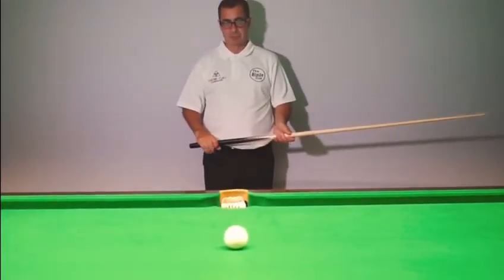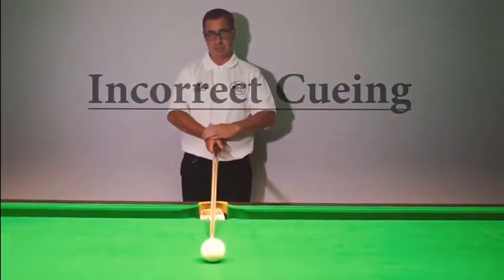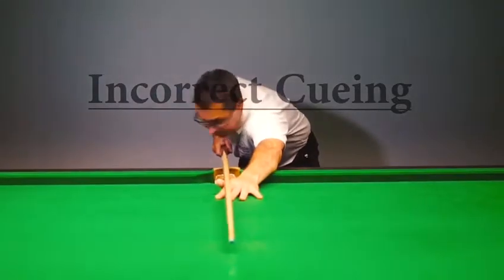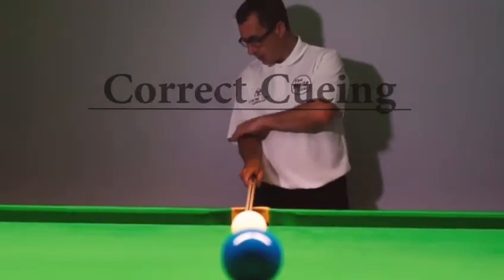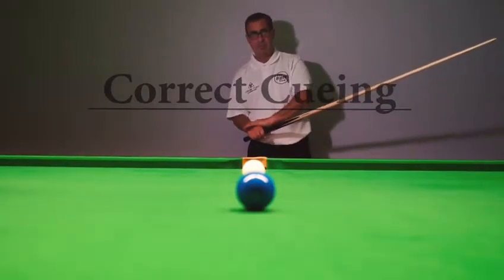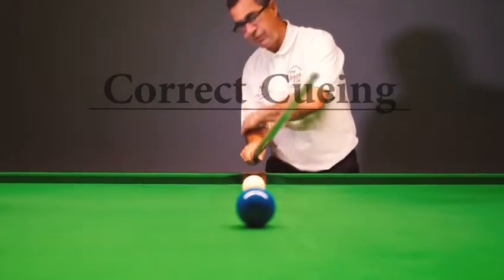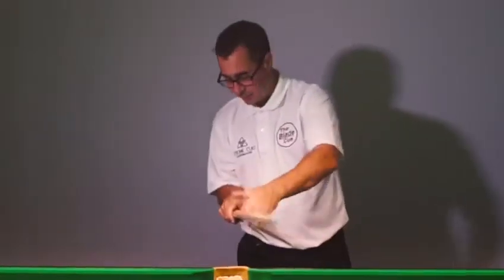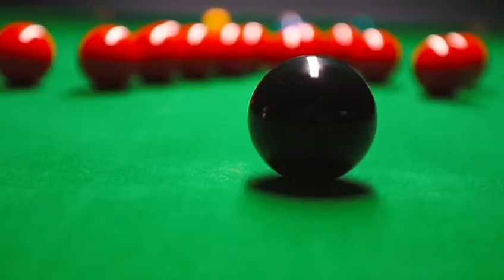The Blade Cue